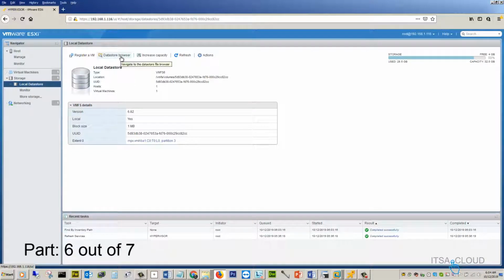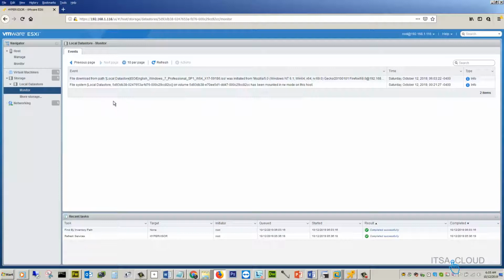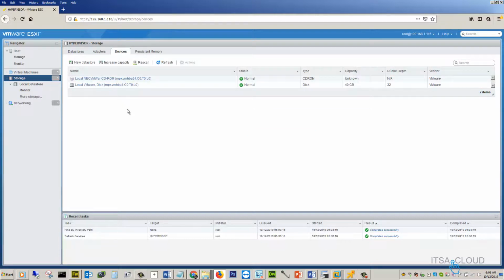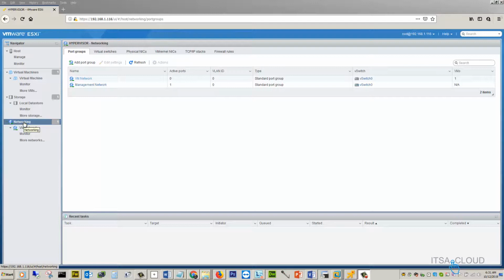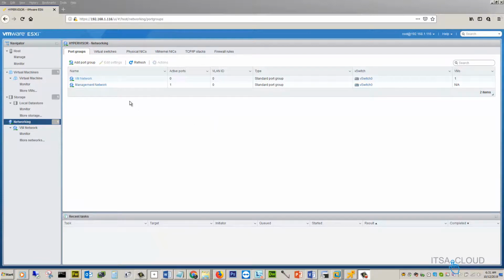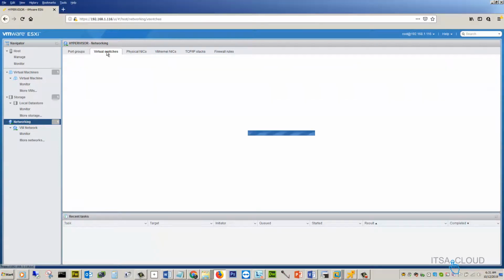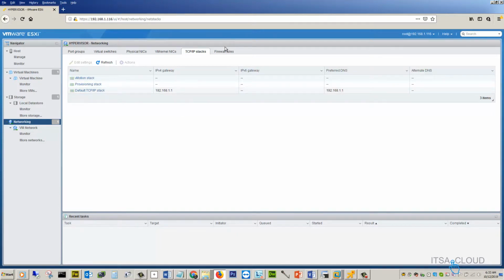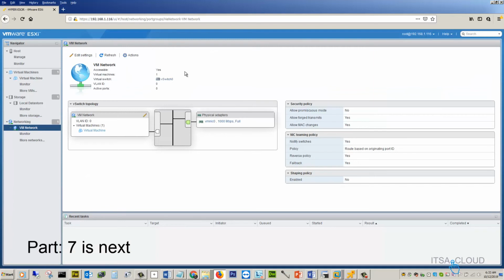VMware Host Client - Concept & Quick Tour. Part 6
Support and Virtualization in Cloud Computing.
- CLOUD IT CONSULTING        - CLOUD POC, DTO & RTD
- CLOUD ONLINE TRAINING   - CLOUD NESTED ESXI LAB
- CLOUD VIRTUAL OFFICES    - CLOUD MANAGED IT (MSP)
- CLOUD FREE EDUCATION    - CLOUD CLOTHING DESIGNS

Size supporting:
* Small enterprises (10 to 49 employees)
* Medium-sized enterprises (50 to 249 employees)
* Large enterprises (250 to 4000 or more employees)